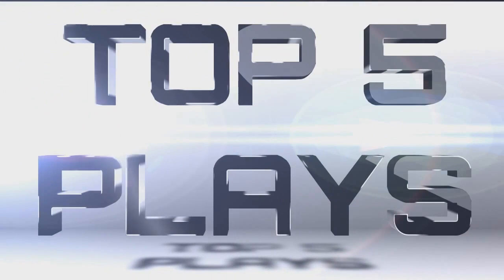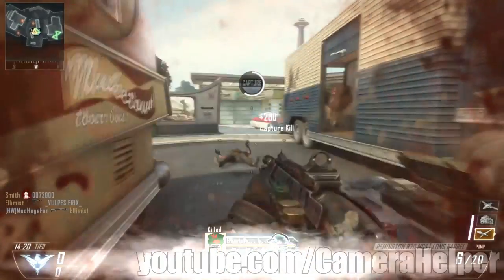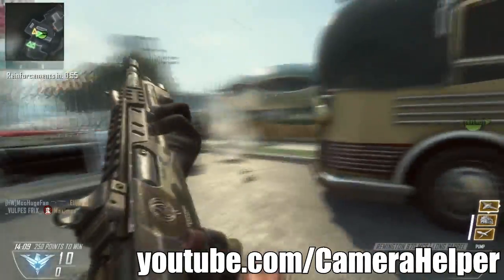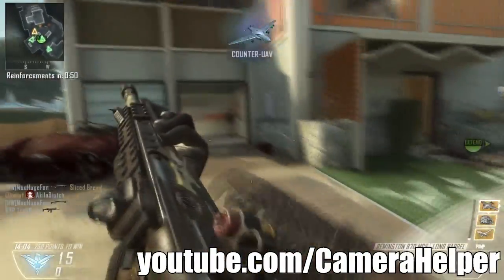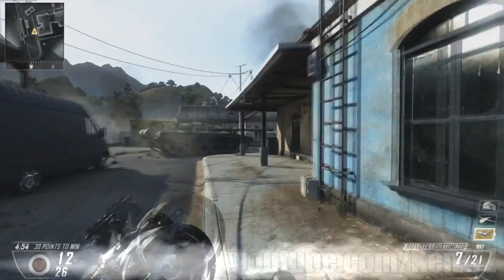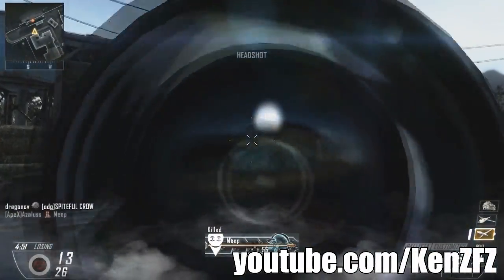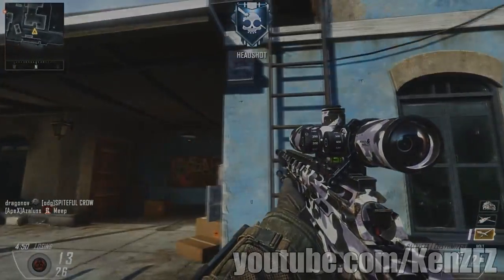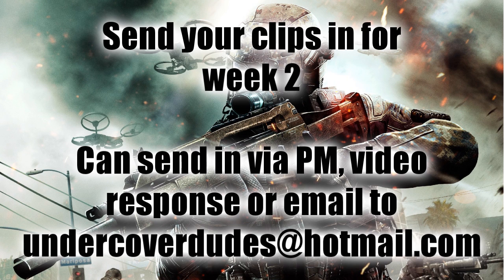Black Ops 2 Top Five Plays - Week One!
First episode of UCD's Top Five Plays for Black Ops 2

Click "Like" and "Favorite" if you like this video. Help me make moar videoz :D

Hey guys UCD here with my (insert number here) episode of my Top Five Plays. This is a weekly series were I show the best five kill(s) that were sent to me!

How to join:
*Submit as Video response, PM or email at
*In info have IGN
*One play per person per week

Combat Arms IGN: undrcvrdudes
Steam IGN: undercoverdudes
Origin IGN: OneAuthority
PSN IGN: OneAuthority